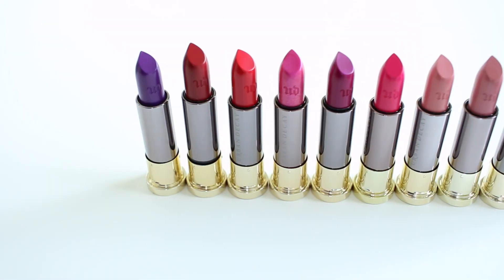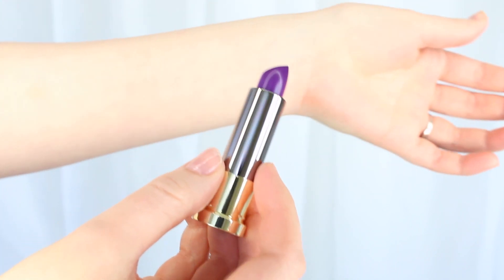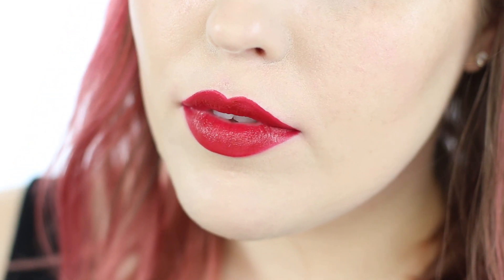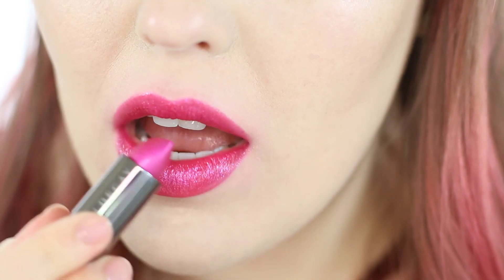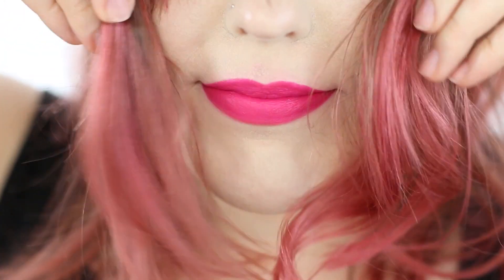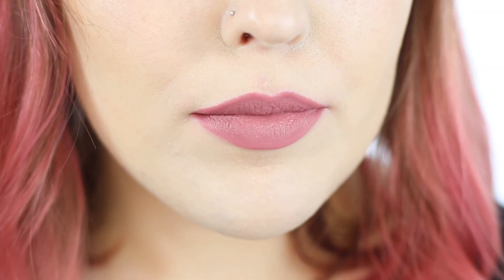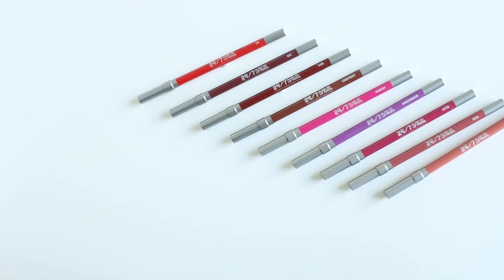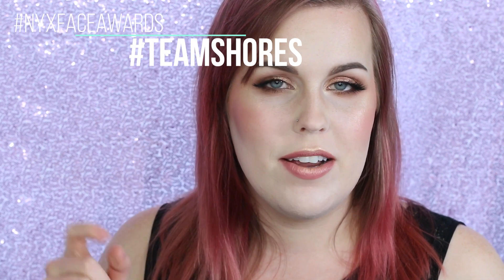Urban Decay Vice Lipstick Swatches | Rebecca Shores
|Lets be friends! |
Periscope  | rebeccashoresmua

These items were provided by Urban Decay for review purposes.

 |Product list |
Urban Decay Vice Lipsticks

Camera for travel/blog photos?
Lens? Nikon 55m f/1.4 for the Canon 70D
Sony 35mm f/1.8 for Sony A5100